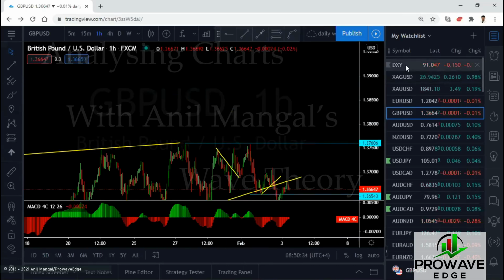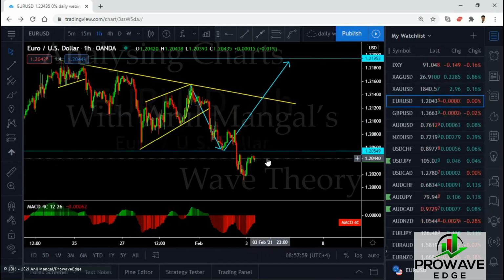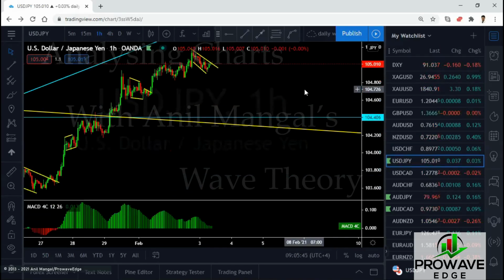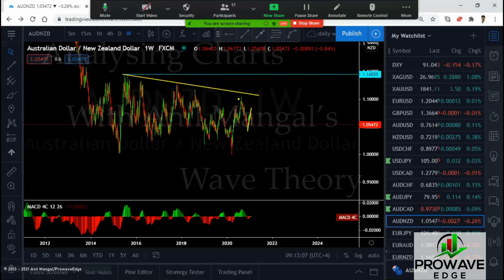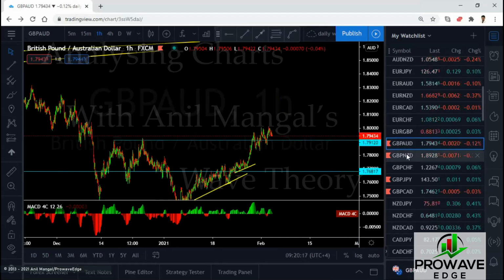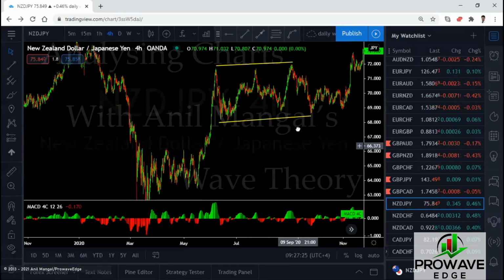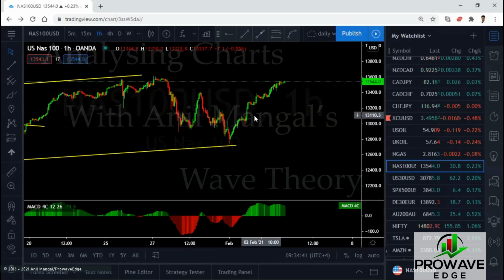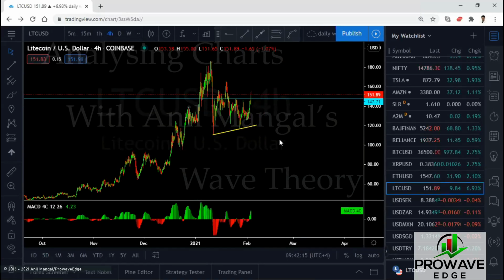Forex, Cryptocurrencies and Stocks, Daily Webinar 2021/02/03